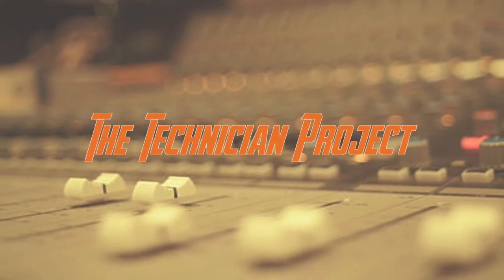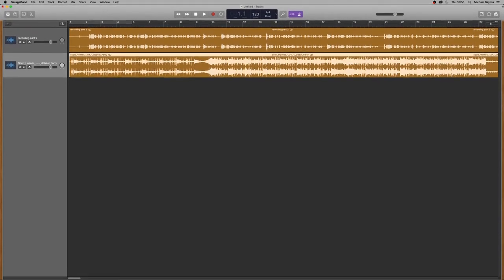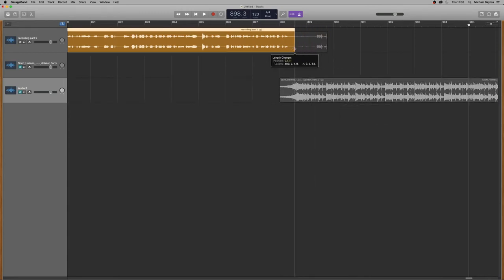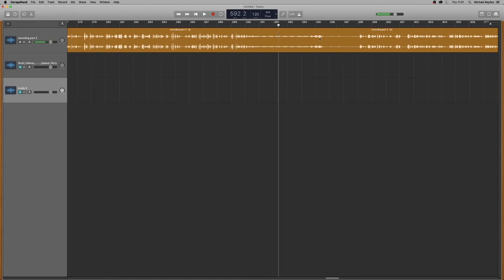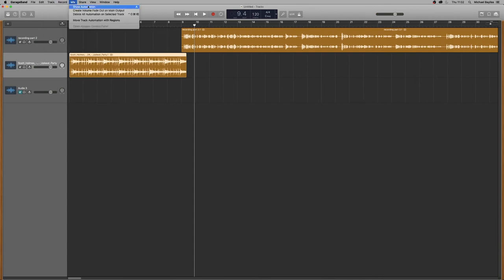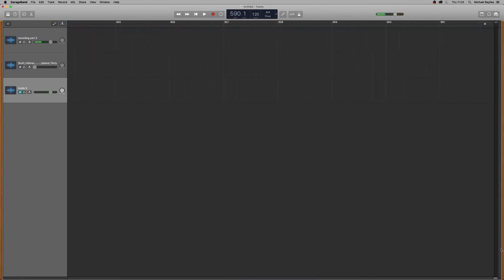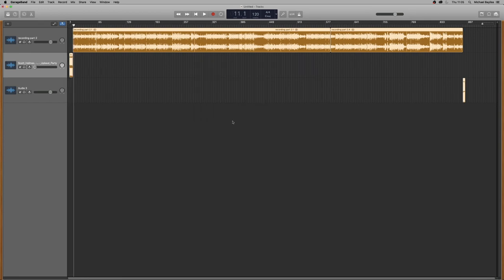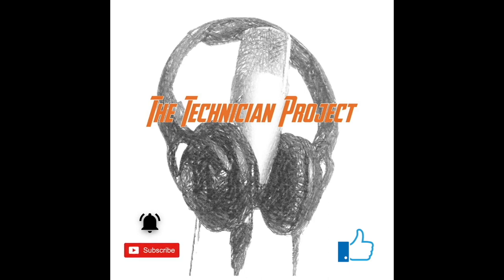How to do basic editing and mixing techniques in Garage Band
In this video we go through some basic editing and mixing techniques, in Garage band. From cutting and editing a track to fading in and out and post production edits.